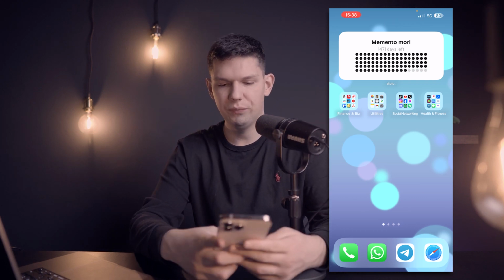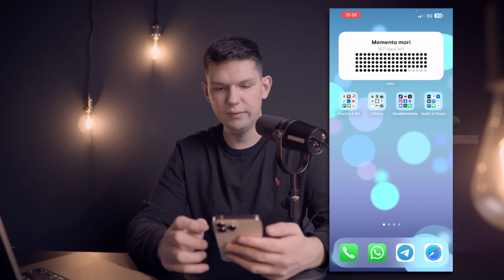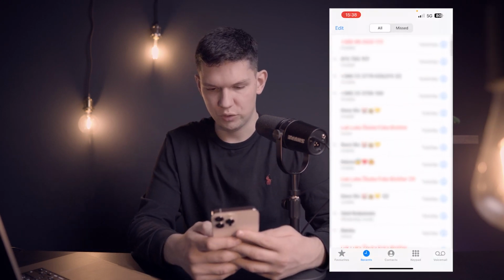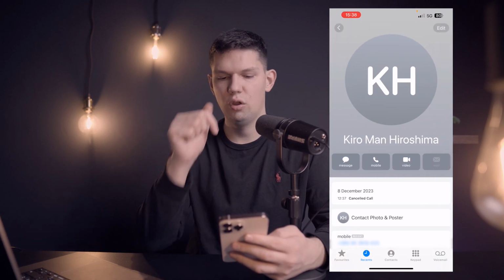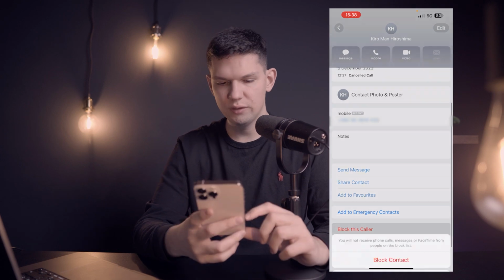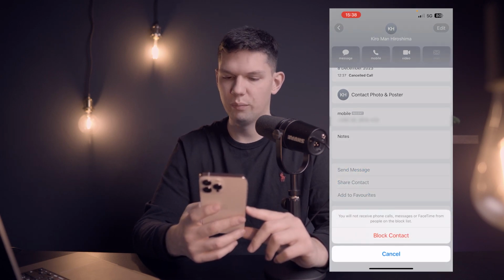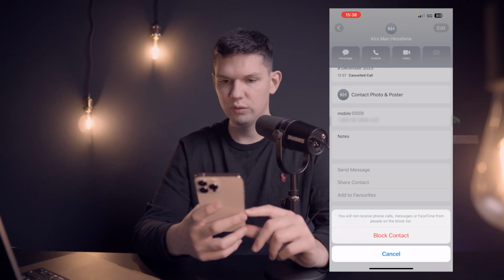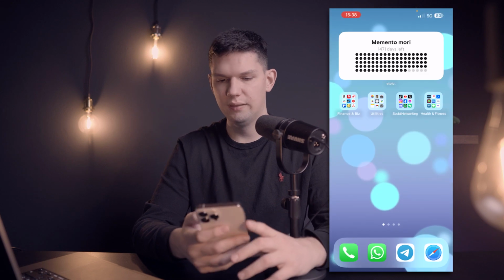How To Block Contacts On iPhone - Full Guide (latest update)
Learn exactly How To Block Contacts On iPhone - Full Guide (latest update)